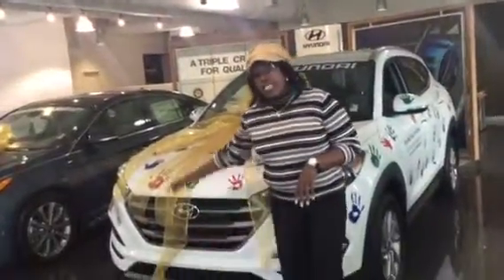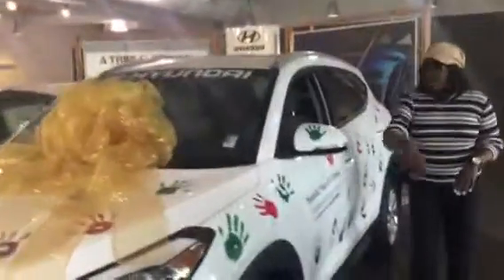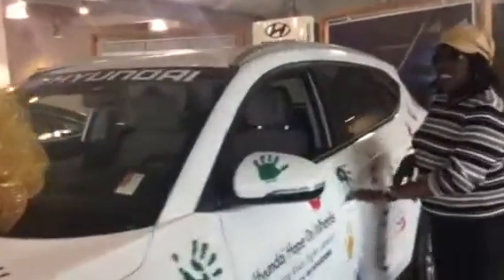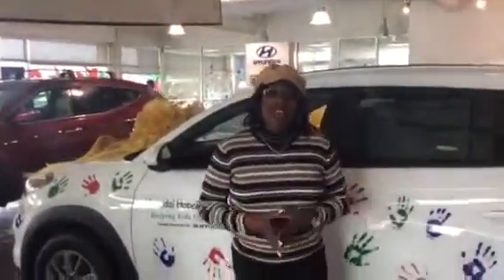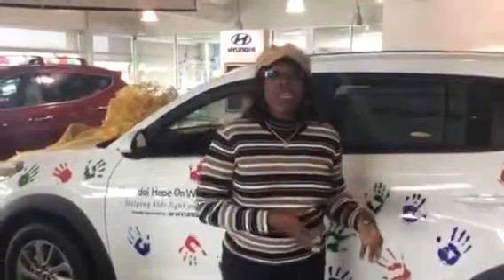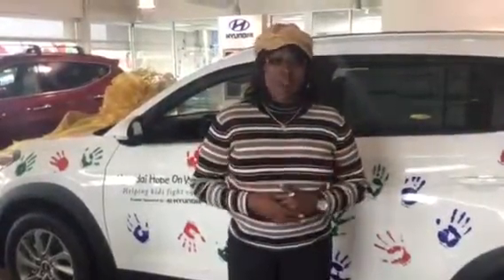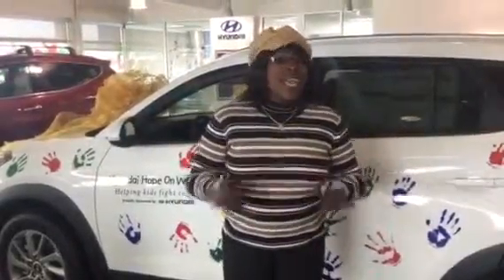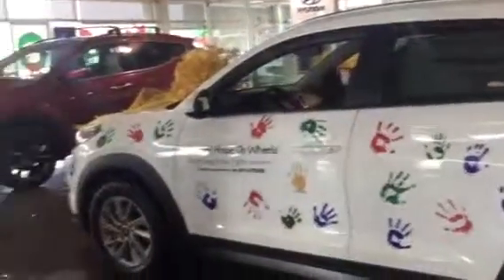Garry's 2016 Hyundai Tucson @ Tameron Hyundai in Hoover, Al.